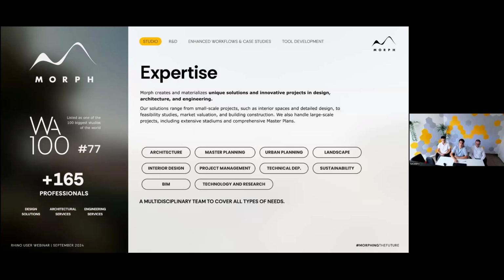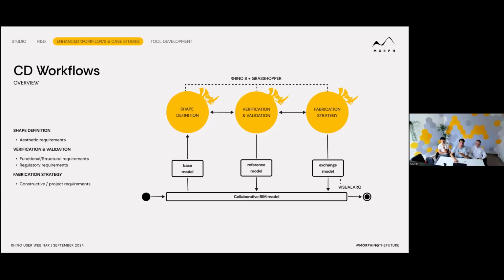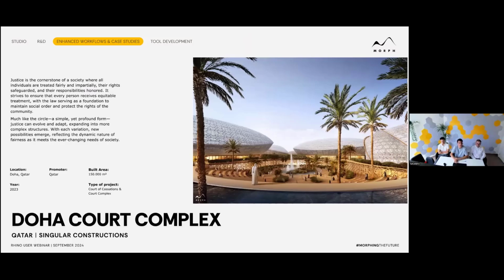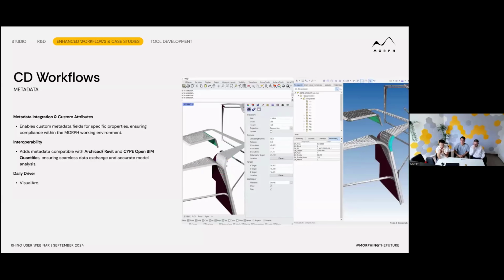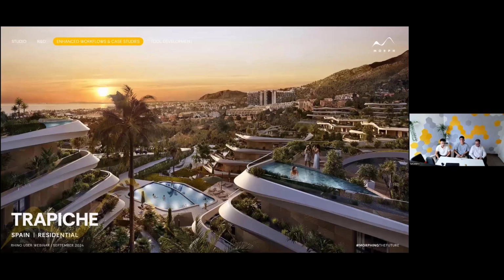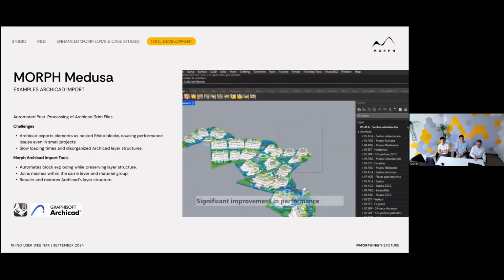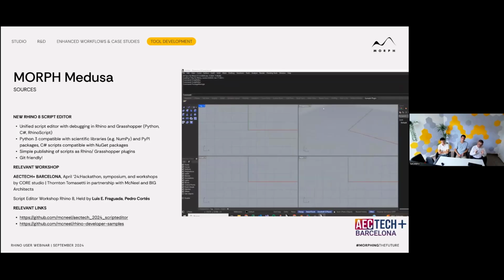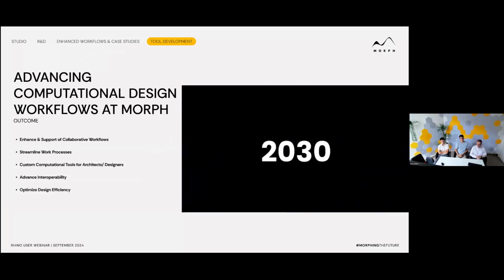Rhino User Webinar: Advancing Computational Design Workflows at Morph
MORPH creates and materializes innovative solutions across design, architecture, and engineering, handling everything from small-scale interior spaces and detailed designs to large-scale projects like stadiums, Master Plans, feasibility studies, and construction.
'Advancing Computational Design Workflows at MORPH' explores the increasing complexity of computational design workflows, spanning from small-scale concepts to extensive, interdisciplinary projects. As this complexity grows, maintaining flexibility becomes a significant challenge.
The presentation highlights recent advancements at MORPH, including the optimization of their Rhino plugin development process with the new Rhino 8 ScriptEditor. It also showcases improvements in interoperability, particularly with Speckle, demonstrating MORPH’s commitment to enhancing design integration and efficiency.

Sergio Rodriguez, Jon Tolosa, and Leon Brohmann are part of the Computational Design Team at MORPH’s R&D department in the heart of Madrid. With a background in Architecture and research, they are passionate about pushing boundaries and tackling challenges with enthusiasm.

Chapters:
0:00 - Intro
1:10 - MORPH
4:15 - BECRUX
4:44 - CEIBA
5:04 - SPHERE SOTOGRANDE
5:34 - CETEDEX
5:53 - DAMAN SKY GARDEN
6:30 - Computational Design Workflows
10:35 - NUMANTIA
13:00 - BOSQUE DE ATOCHA
14:15 - DOHA COURT COMPLEX
16:45 - Enhanced CD Workflows
22:50 - SUNSET SAILORS
25:51 - WAVE GARDEN
28:35 - TRAPICHE
31:23 - Tool Develoment
32:45 - MEDUSA Rhino Toolkit
44:15 - LA ROSALEDA
49:05 - Q&A